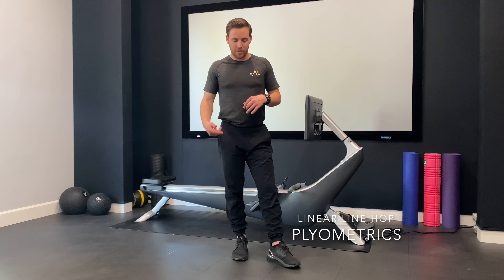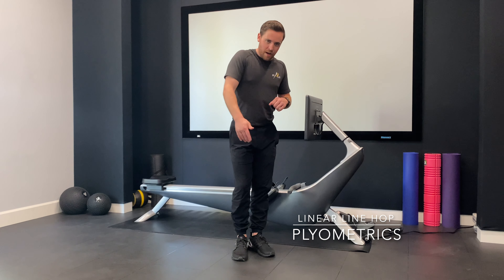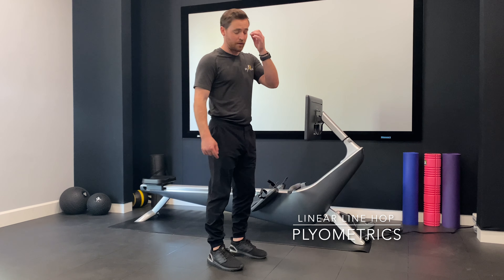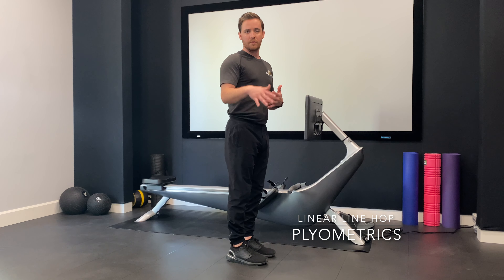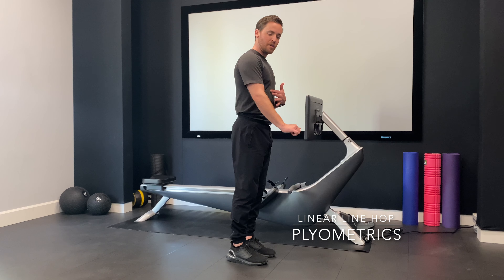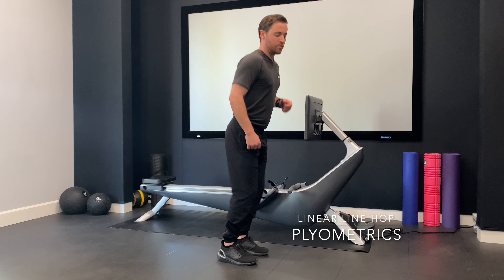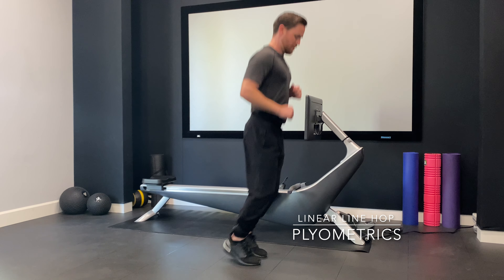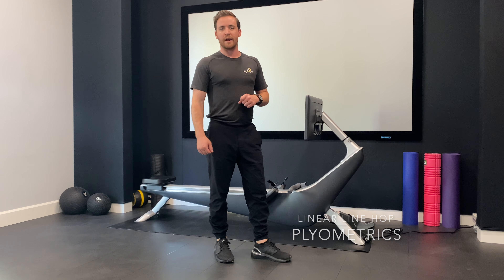Linear Line Hop